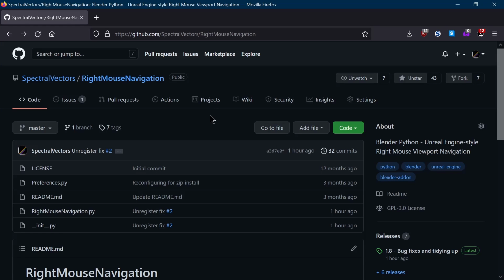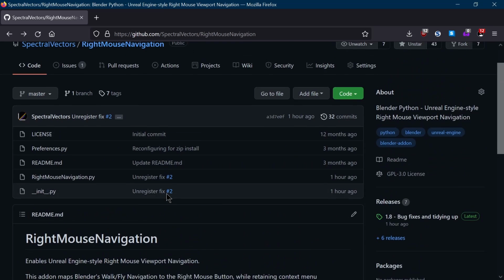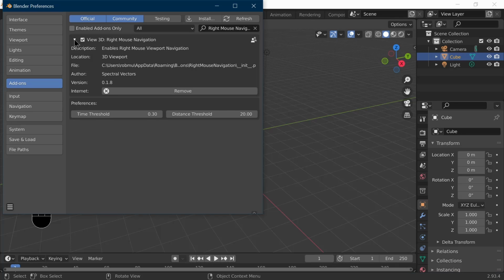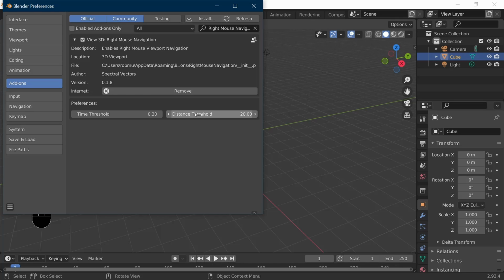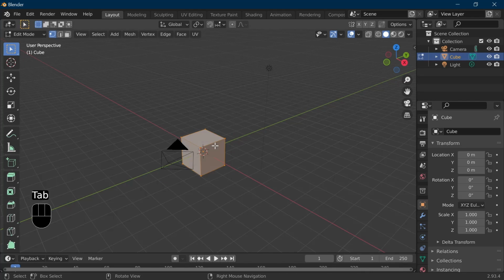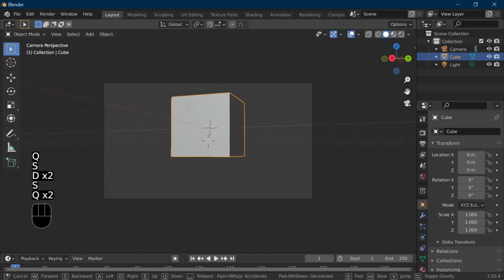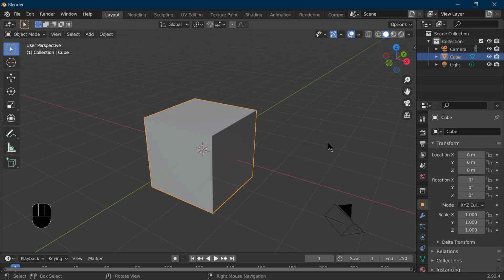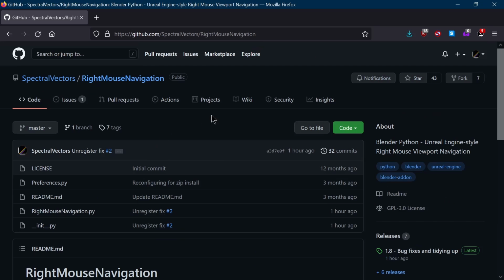RightMouseNavigation (Blender Addon) Install and Use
A free addon to give you Unreal Engine style viewport movement in Blender. Rebinds Blender's Walk Navigation & keeps context menus both on the right mouse button.
Hold right mouse and use WASD to move, click right mouse to open menus.
Tweak the settings in Edit/Preferences/Addons/RightMouseNavigation.